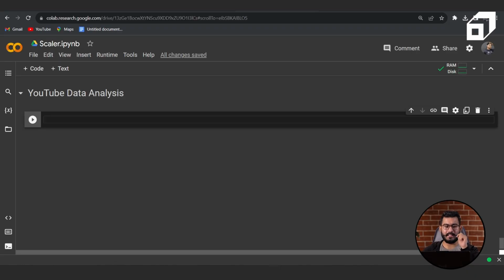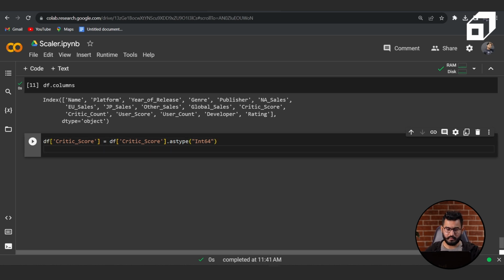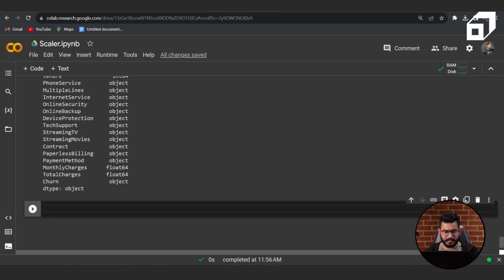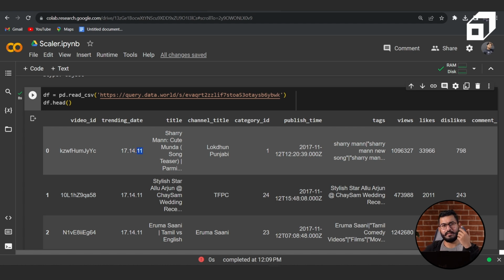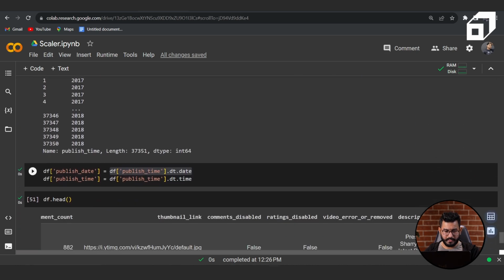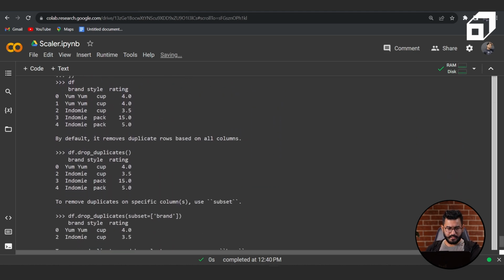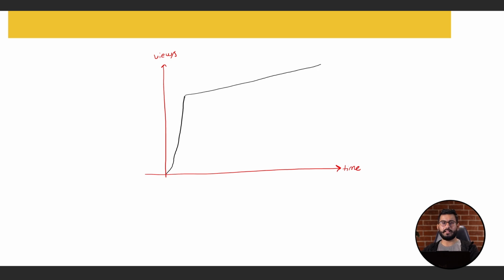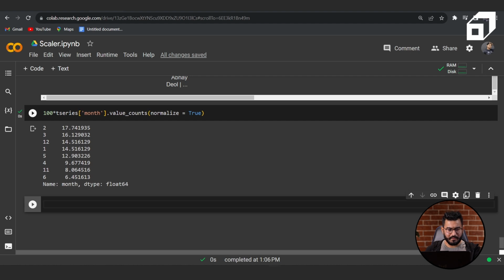Python For Data Analysis Module 4 | Complete Youtube Analysis Project | Data Analytics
Topics Covered

The YouTube analysis project utilizes data analytics to explore viewer behavior, content trends, and performance metrics on the platform. By dissecting data and patterns, it aims to offer insights valuable to content creators, marketers, and platform strategists, enabling informed decisions based on audience preferences and video performance.

Python is a high-level, general-purpose programming language known for its simplicity and readability. Developed by Guido van Rossum in the late 1980s, Python has become one of the most popular and versatile programming languages. It is appreciated for its clean and concise syntax, making it easy for beginners to learn and write code effectively.

Python is not limited to a specific domain; it is widely used in various fields, including web development, scientific computing, data analysis, artificial intelligence, and more. Its extensive standard library and a vast ecosystem of third-party packages, such as Pandas, NumPy, Matplotlib, and TensorFlow, make it a top choice for a wide range of applications.

What is Youtube Analysis?
YouTube analysis refers to the process of examining various aspects of content, channels, audience behavior, and performance metrics on the YouTube platform. It involves using analytical tools and methods to gain insights into video performance, audience demographics, engagement metrics, and trends.

Data analysis is the process of inspecting, cleaning, transforming, and modeling data to discover useful information, draw conclusions, and support decision-making. It plays a crucial role in various fields, including business, science, social sciences, and government. The primary goal of data analysis is to extract meaningful insights and knowledge from raw data, enabling organizations and individuals to make informed choices and predictions.

### In this video, you'll learn:

✔ Utilizing Int
✔ Converting integer into object
✔ pd.to_data

⏱ Chapters:

00:00 Introduction
00:45 Understanding the Basics
10:20 Utilizing Int
13:30 Converting integer into object
34:25 pd.to_data

### About Scaler